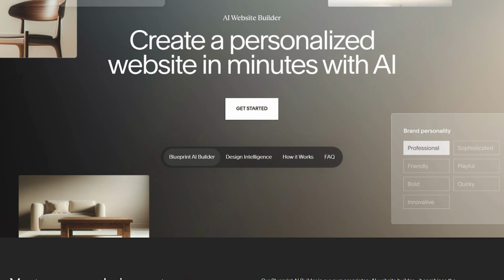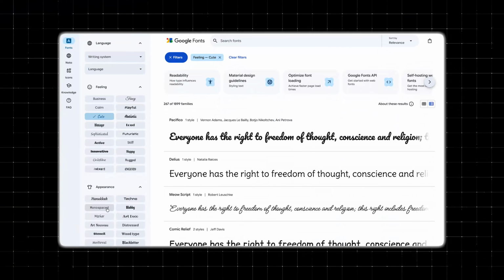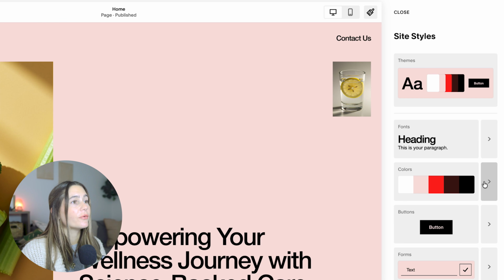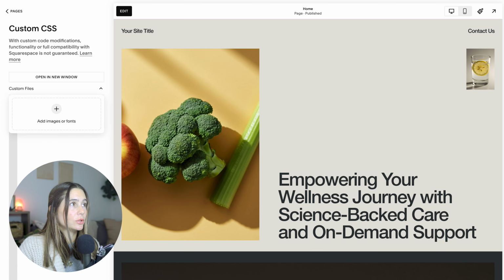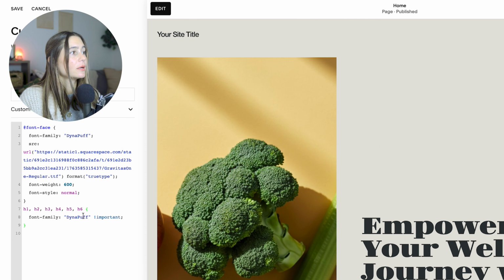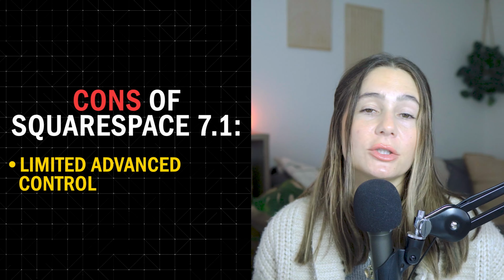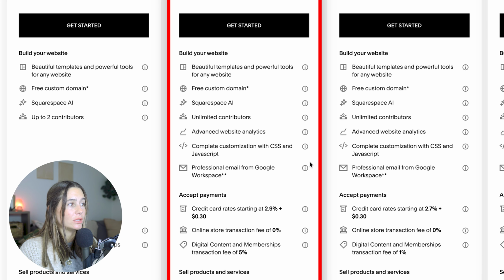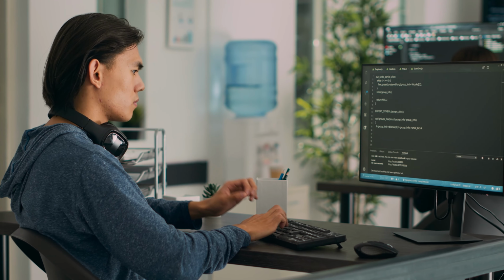How to Add Custom Fonts and Colors in Squarespace 7.1 (Step-by-Step Tutorial)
In this video, I’ll go over how to add custom fonts and colors in Squarespace 7.1 to improve website design and branding. The tutorial explains how to use the Site Styles panel to change fonts, colors, buttons, and layout styles. This guide shows how to move past a basic Squarespace template and create a more custom look. Custom fonts and brand colors help a Squarespace website feel polished, clear, and professional.

Our favorite website builders & tools:
🖥️ Hostinger (Host and build 100 different websites for under $3 per month):

Be sure to watch this video all the way as I cover font settings, font pairing, and custom font uploads in Squarespace 7.1. The walkthrough explains how to adjust font size, weight, spacing, and button text styles. Color customization is also covered, including custom color palettes, color themes, and section-level colors. These design steps help keep branding consistent across pages, sections, desktop, and mobile views.

Squarespace is a drag-and-drop website builder made for simple and professional website creation. Squarespace 7.1 includes flexible layouts, modern templates, and global design controls. Built-in tools like Site Styles, font libraries, and color palettes make branding easy to manage. Squarespace works well for small business websites, portfolios, blogs, and online stores that need clean design without coding.

– Ashley

Timeline:
0:00 - Introduction
0:34 - What Squarespace Is
1:21 - Key Features
2:07 - Step-by-Step Tutorial: Add Custom Fonts and Colors in Squarespace 7.1
6:08 - Pros and Cons of Customizing Fonts and Colors in   Squarespace
6:58 - Pricing Overview
8:55 - Should You Choose It
9:49 - Conclusion